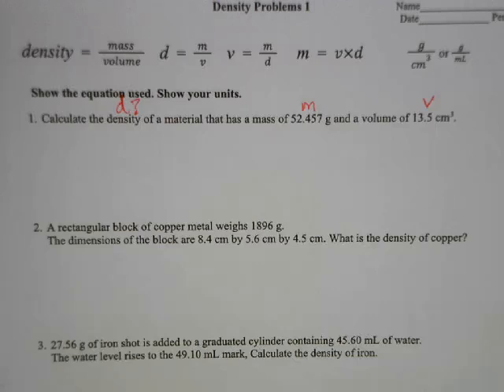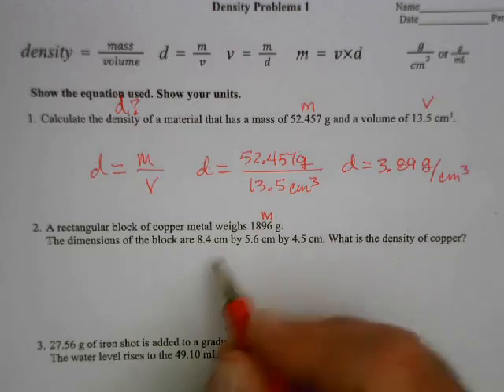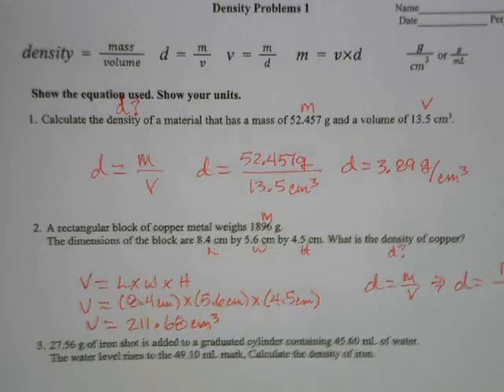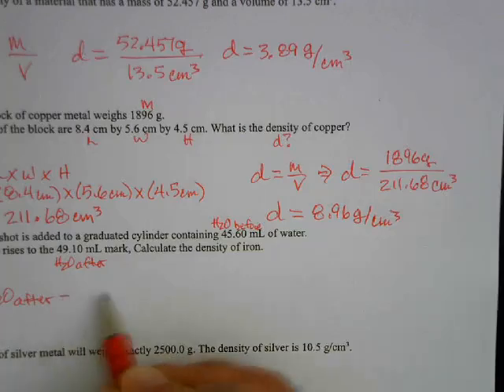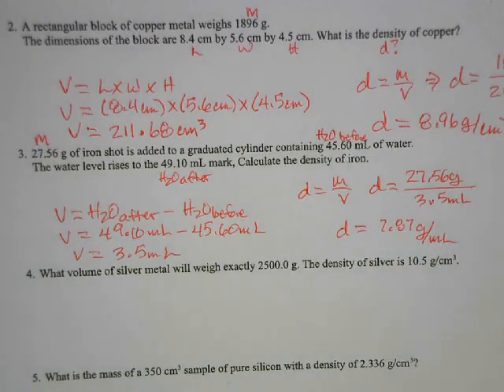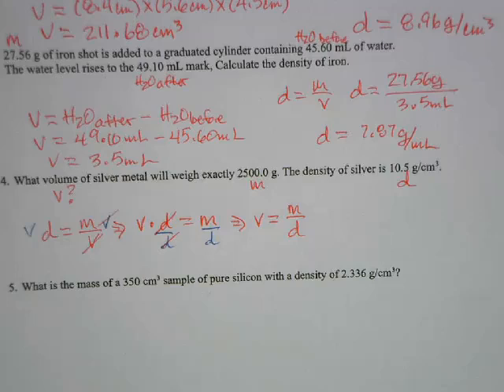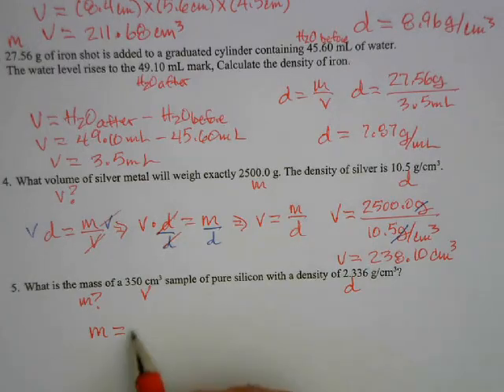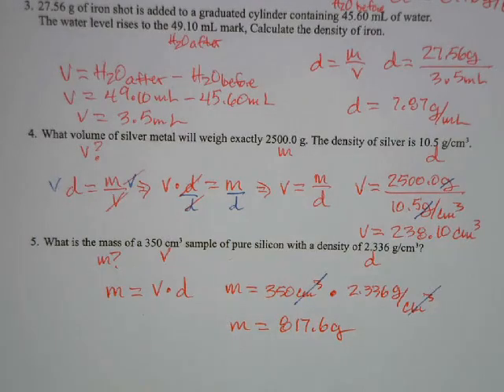Notes - Density Problems 1 - Video - 082924